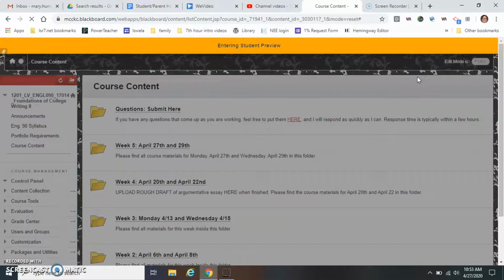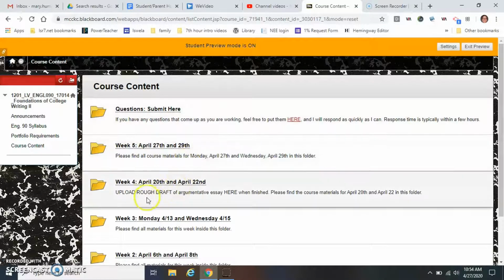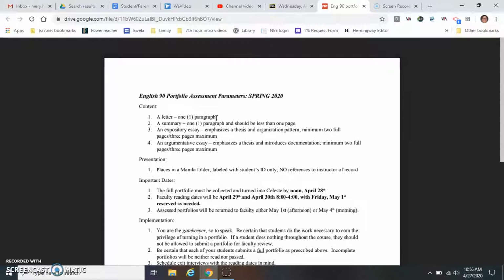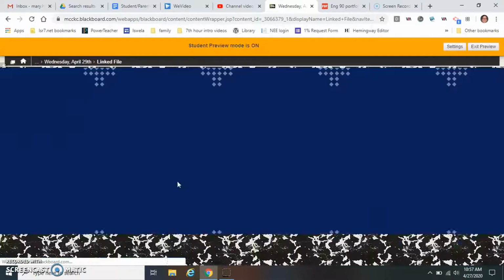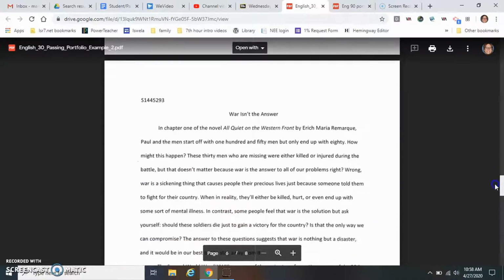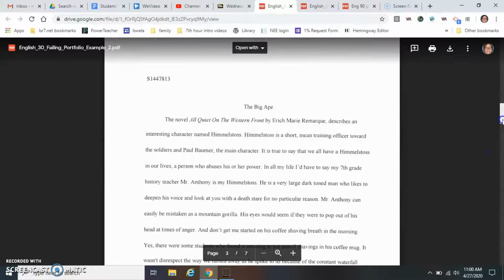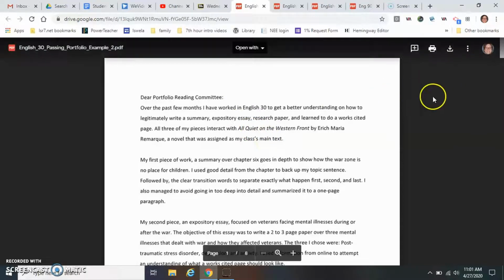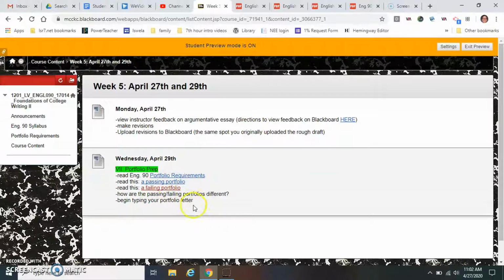Eng 90 4-27 and 4-29